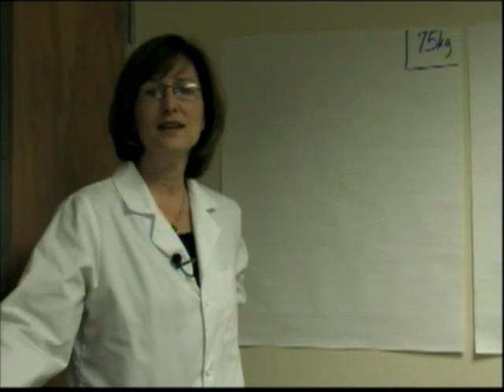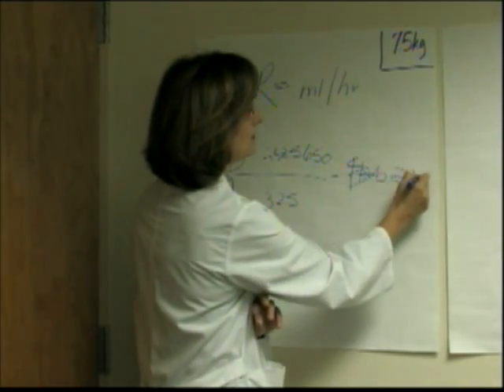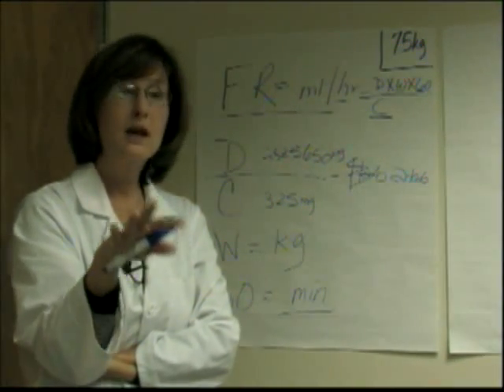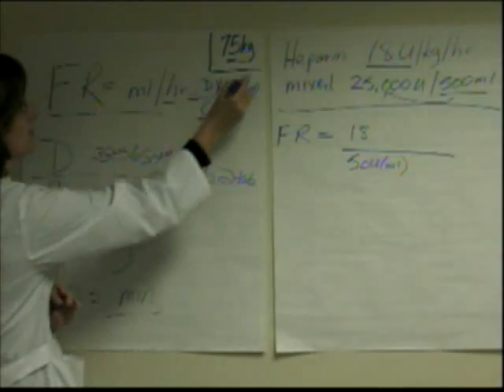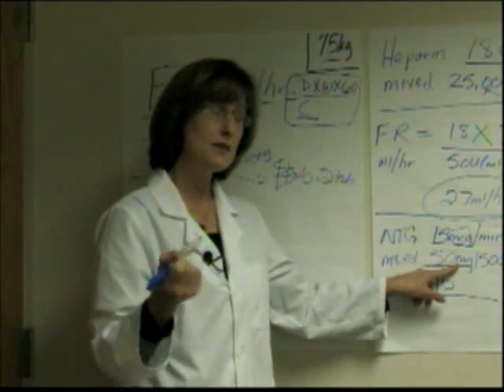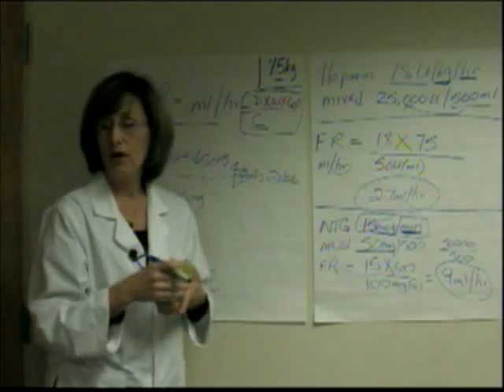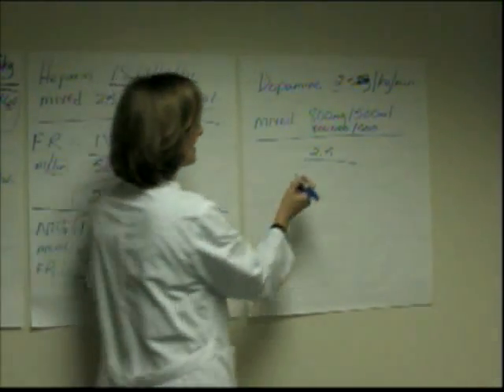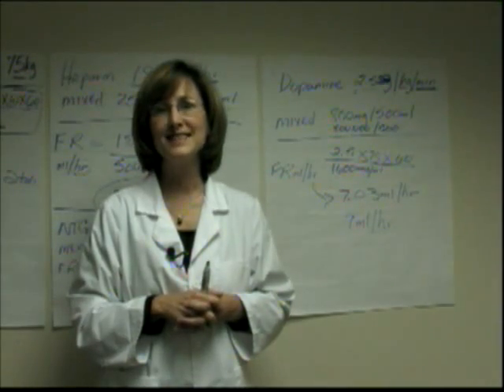Calculating IV Drug Infusion